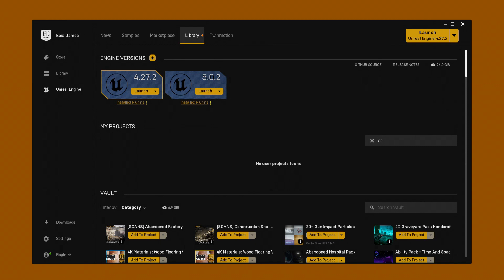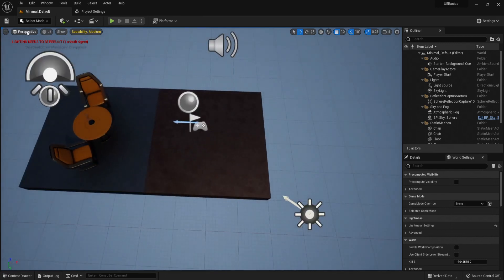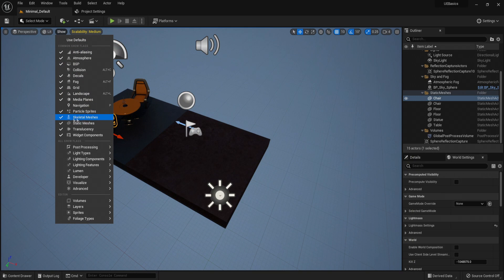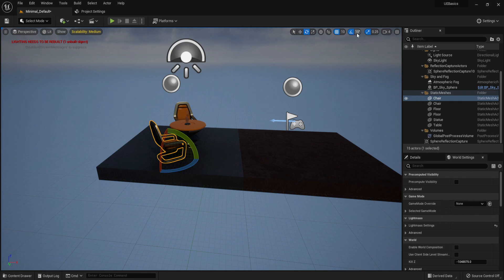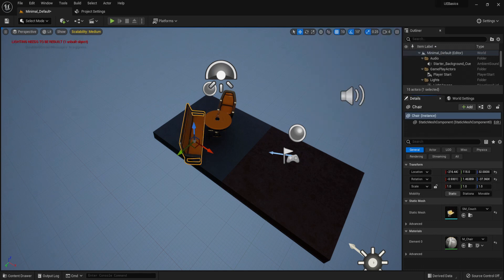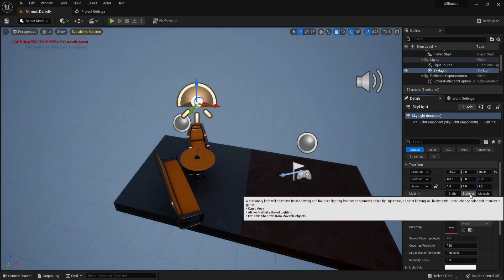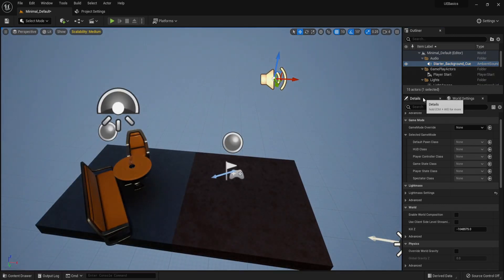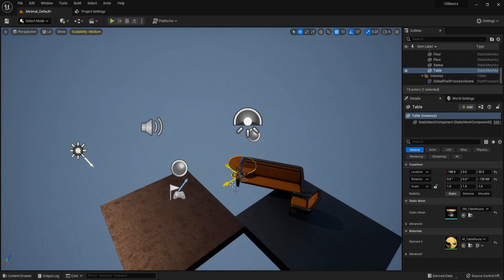Unreal engine 5 Beginner Tutorial - UE5 Basics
This step-by-step Unreal Engine 5 tutorial for beginners, i will show you how to get started. In this episode I will only cover the basics of the engine showcases the UI and usability.